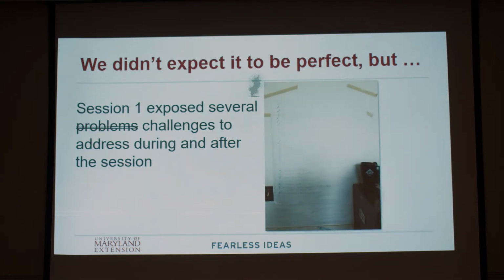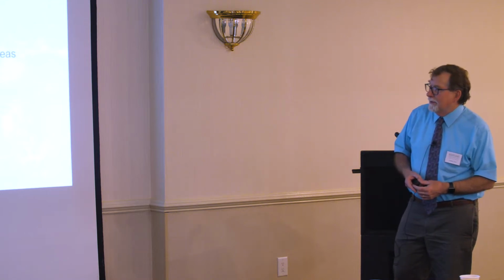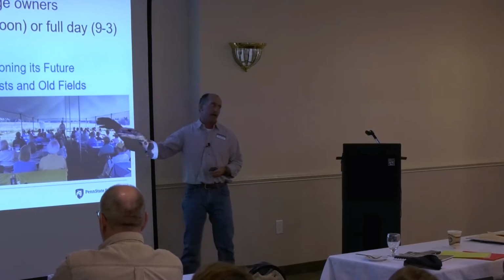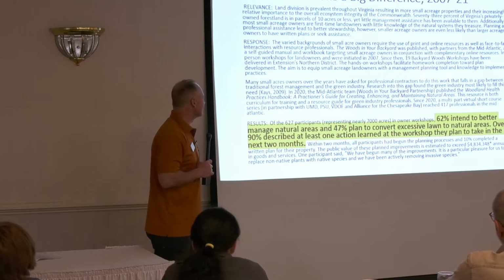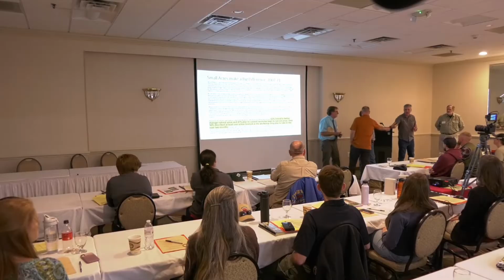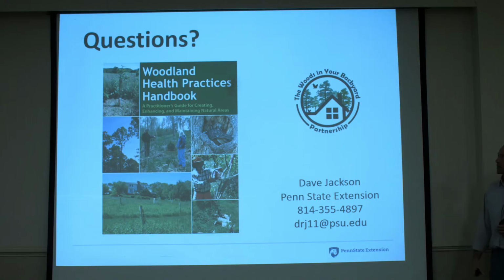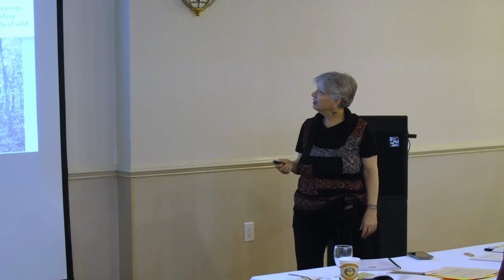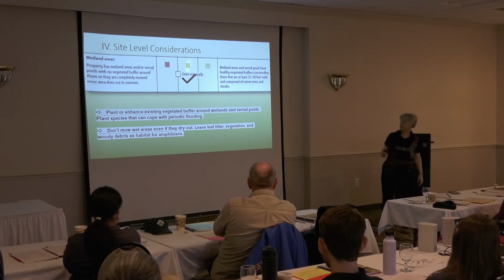The Woods in Your Backyard Train the Trainer Workshop: day 1, part 2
Presented by The Woods in Your Backyard Partnership, March 22 & 23, 2022 (Hagerstown MD).
Day 1, part 2. Speakers:
Andrew Kling, University of Maryland Extension
Jonathan Kays, University of Maryland Extension
David Jackson, Penn State Extension
Craig Highfield, Alliance for the Chesapeake Bay
Adam Downing, Virginia Cooperative Extension
Julianne Schieffer, Penn State Extension